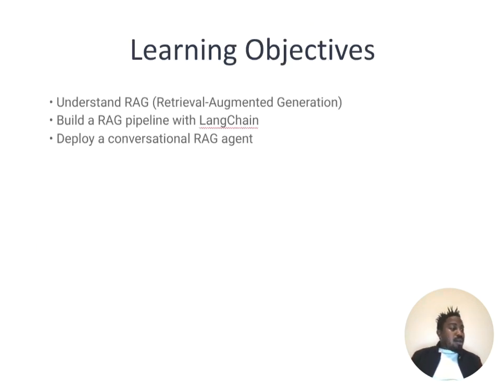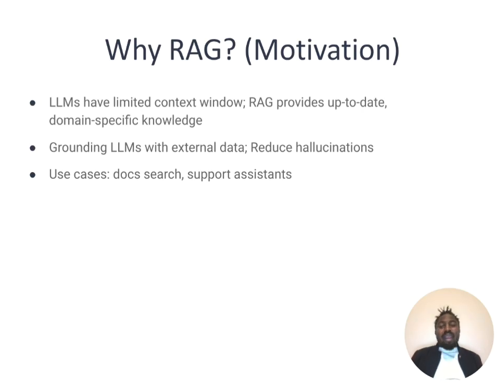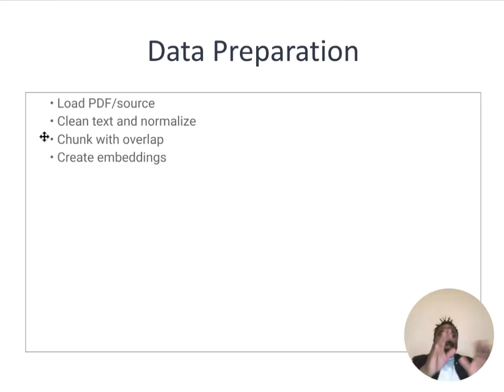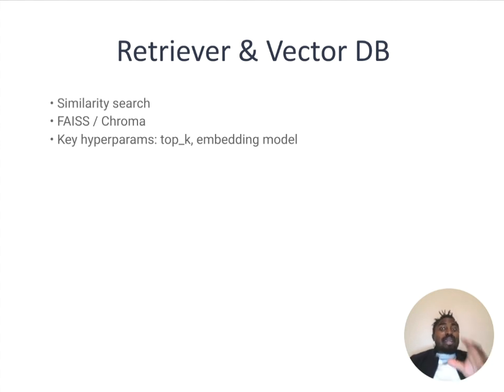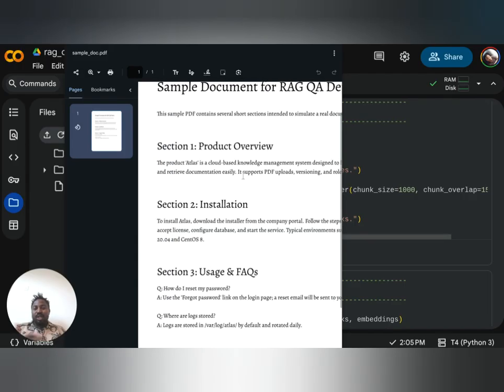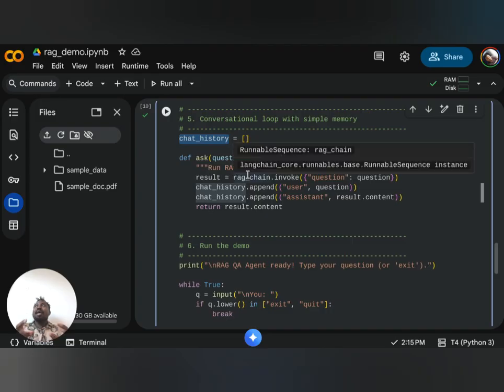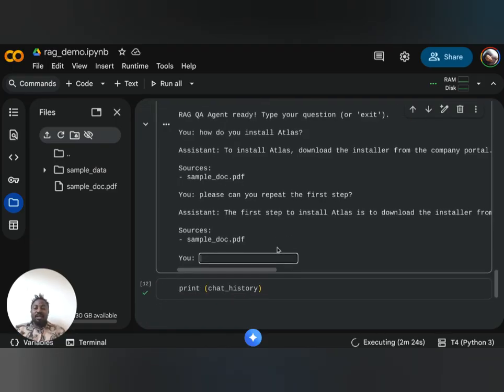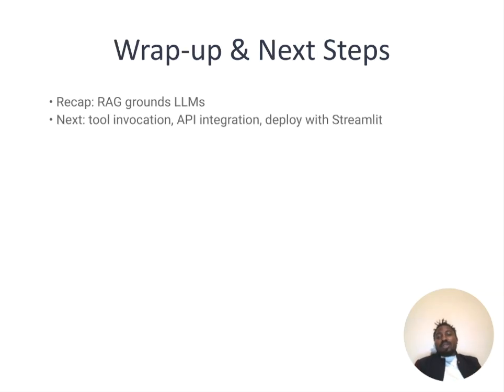Build a RAG Question-Answer Agent with Python (LangChain)